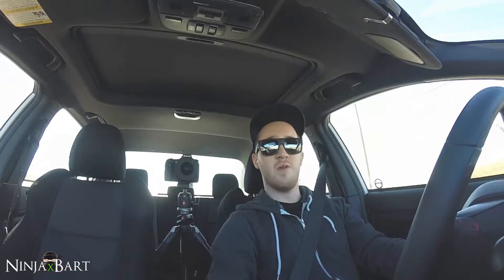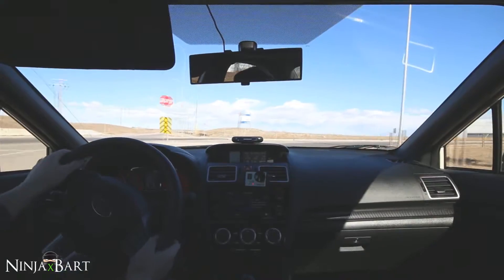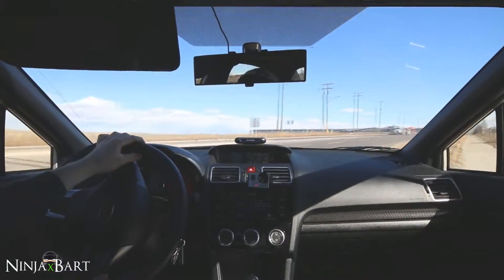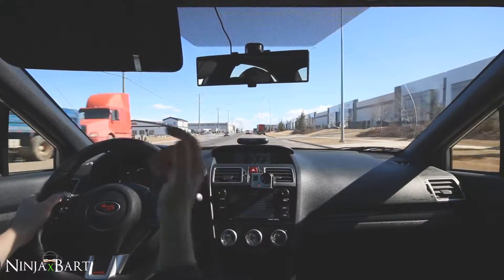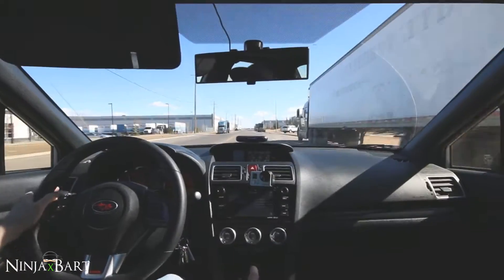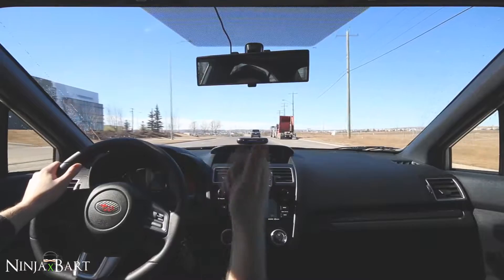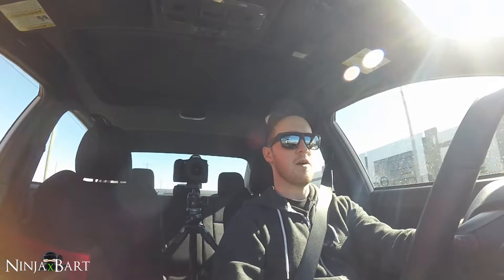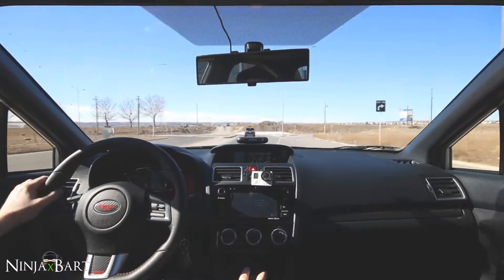Sunday carwash, Ez-Oil valve, and CG Leather scent review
Just some thoughts from this past weekend. I recently ordered and received an EzeOil Drain Valve for my WRX, but unfortunately their website his incorrect and they sent the wrong size! I also go for a quick carwash, and briefly discuss my thoughts on the Leather Scent I recently used from Chemical Guys!
Transmission thoughts coming later this week!!
► I REPLY to all COMMENTS!  If you liked this video, please give it a thumbs-up!!